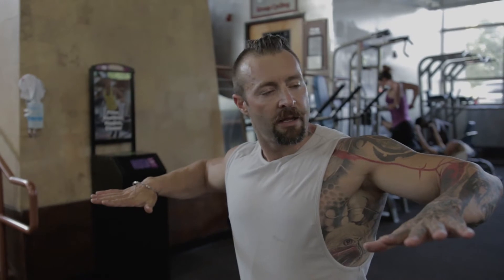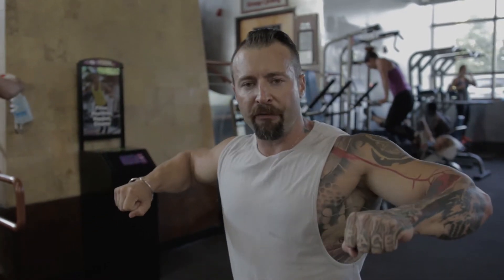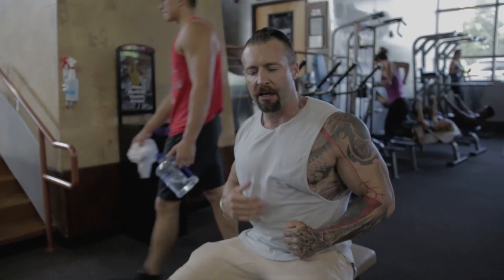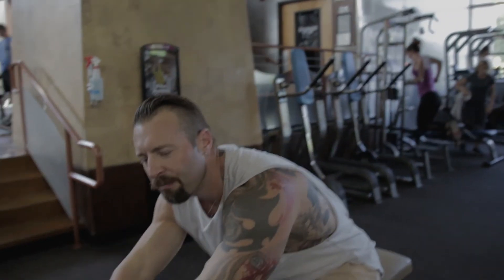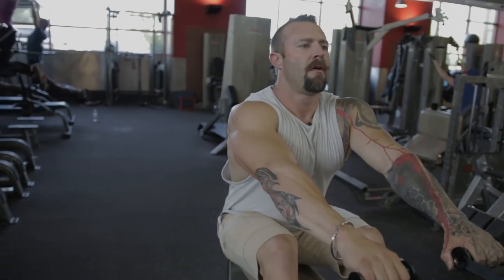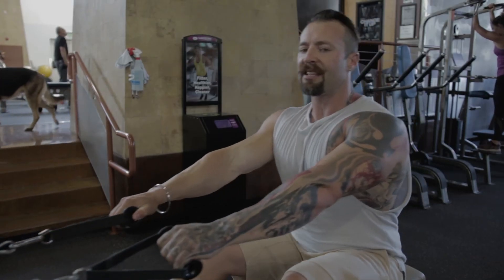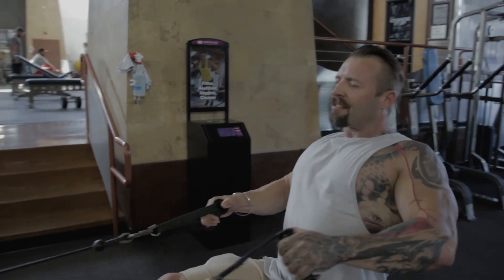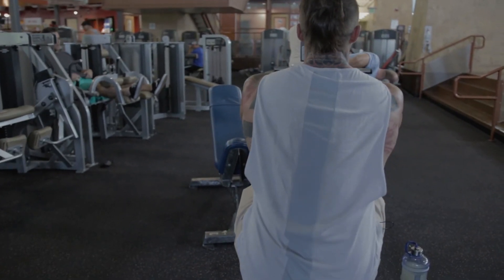DTP Seated Row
The Dramatic Transformation Principle (DTP) is a training system devised by Kris Gethin which has been used by over 150 million people worldwide. By combining high and low rep ranges, DTP produces fast results, accelerating fat loss and muscle growth.